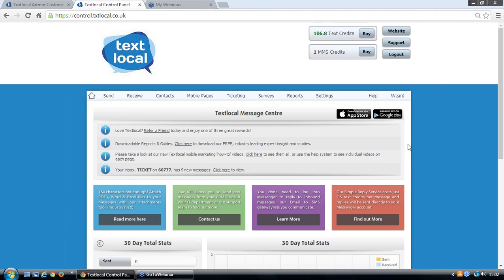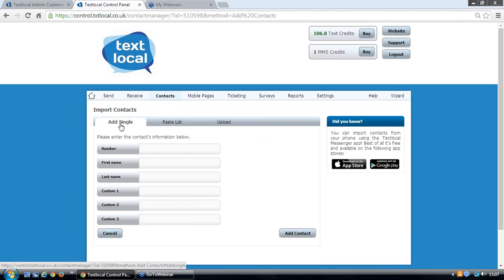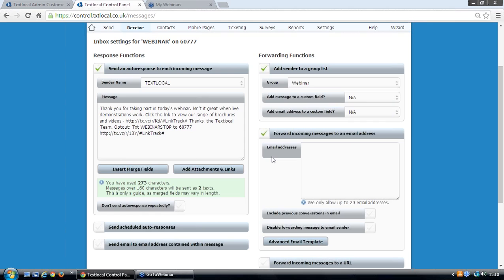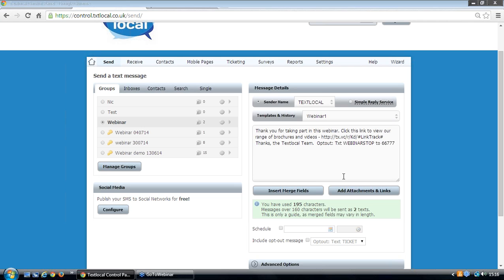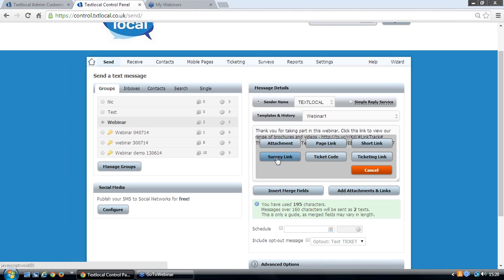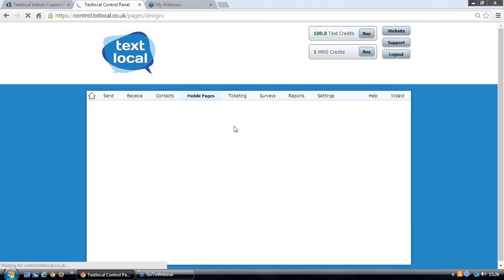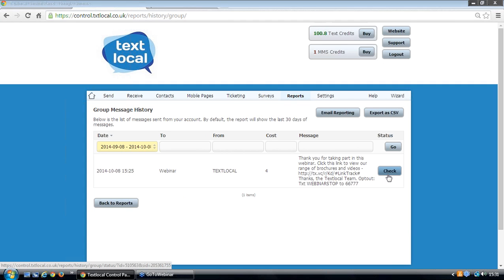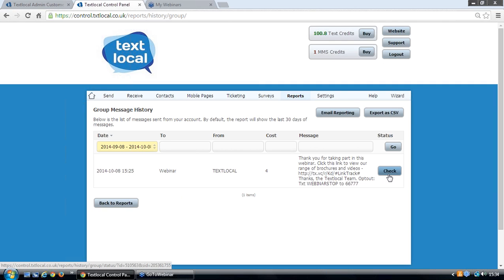How to send your first SMS campaign and get results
Let Andy Heming guide you through sending your first SMS campaign.